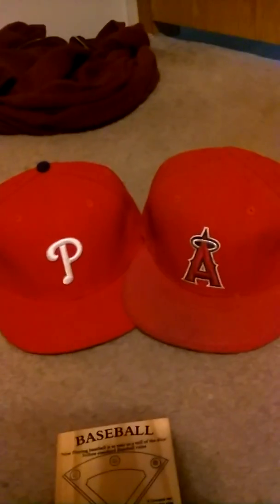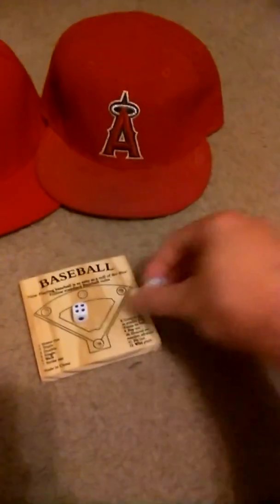Subscriber tournament game 5 Angels vs Phillies